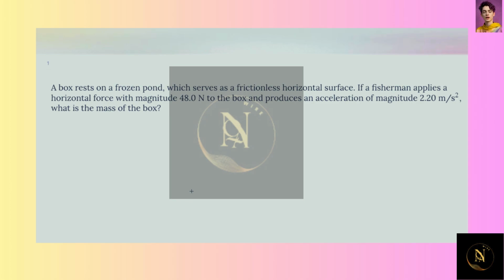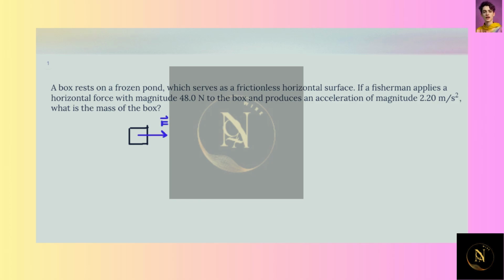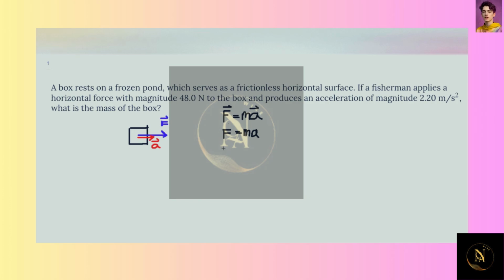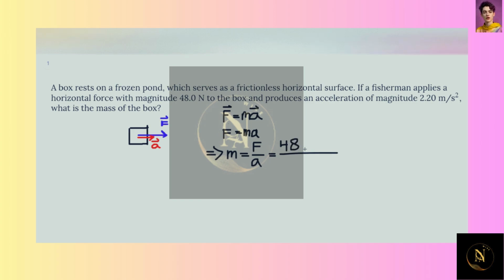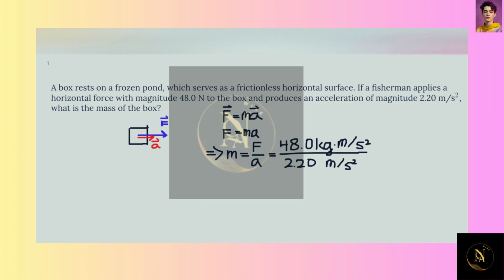A box rests on a frozen pond, which serves as a frictionless horizontal surface If a fisherman appl